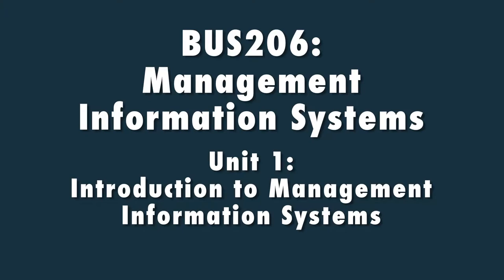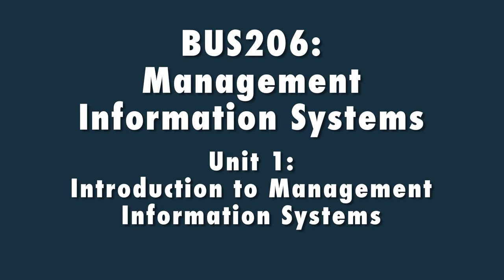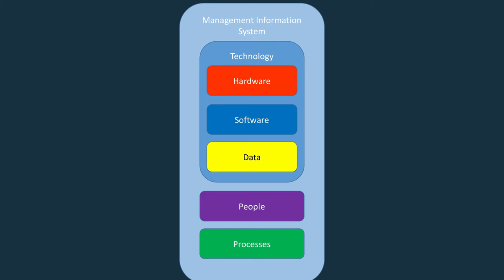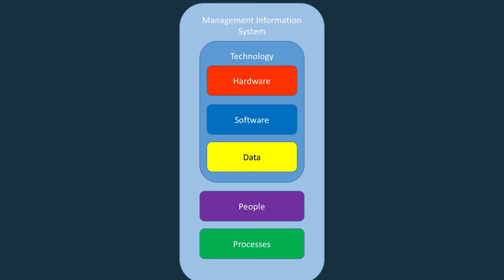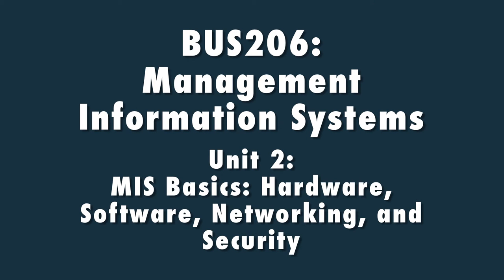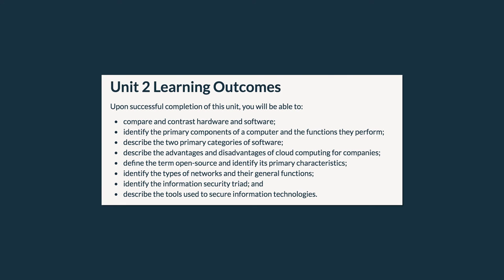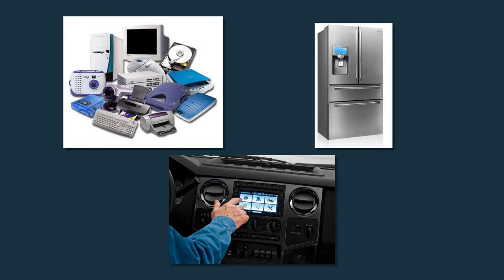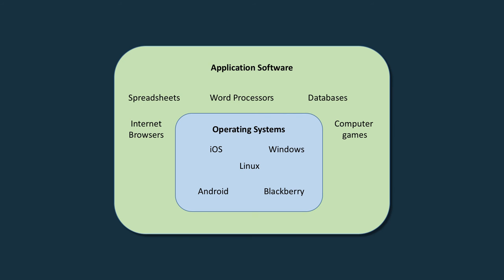Management Information Systems: Unit 1 Review & Unit 2 Introduction